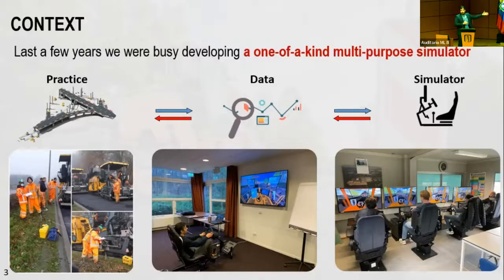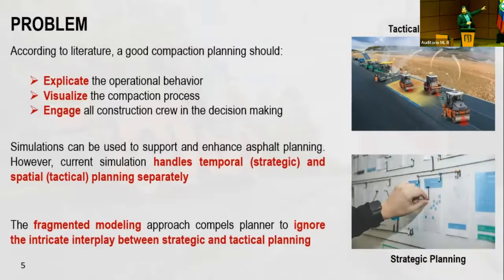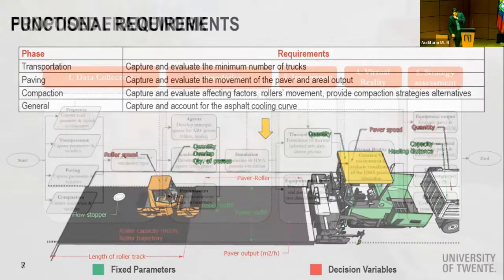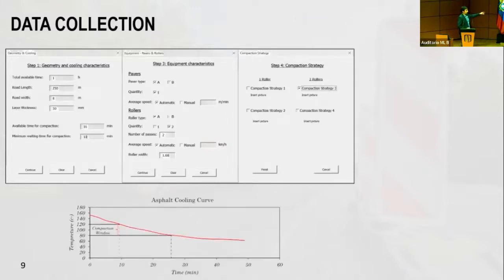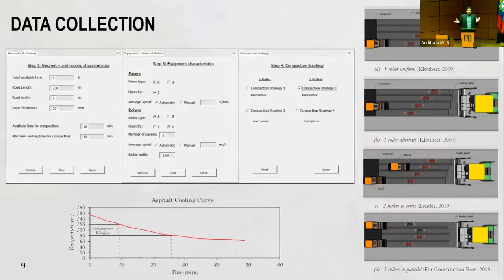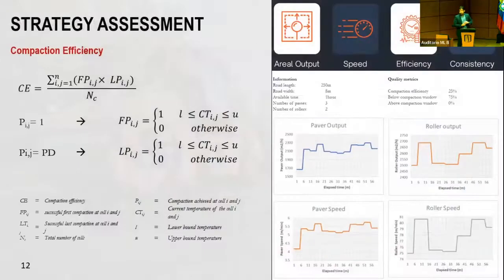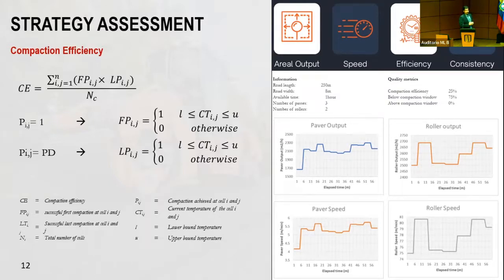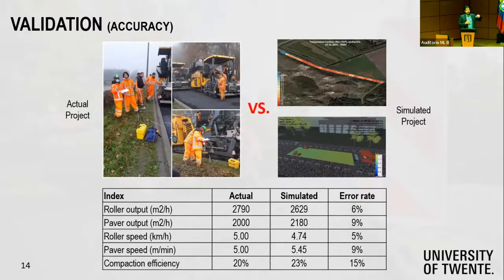2022 ISARC Presentation - Farid Vahdati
Integrating VR and Simulation for Enhanced Planning of Asphalt Compaction